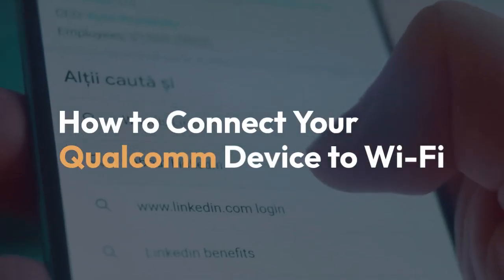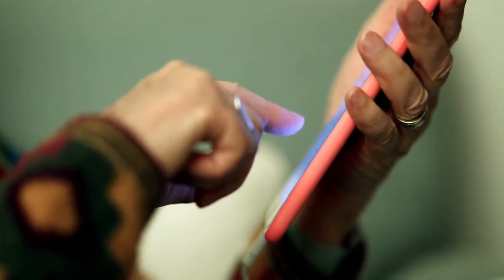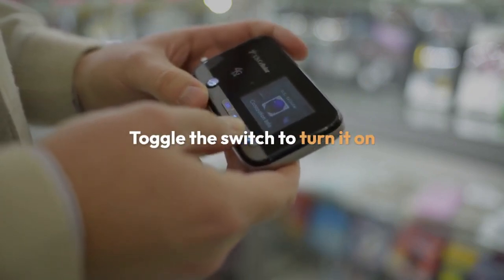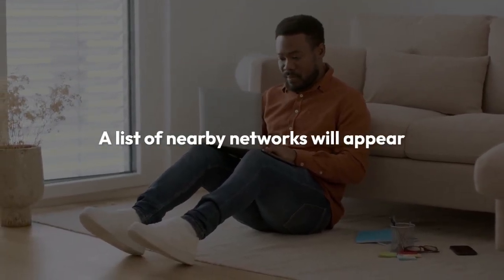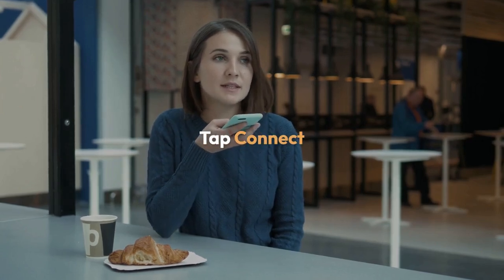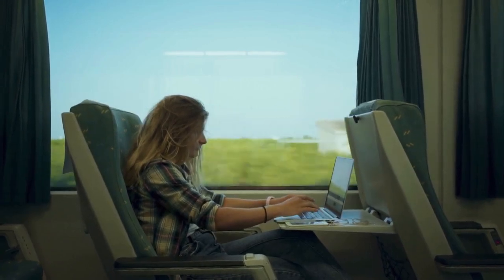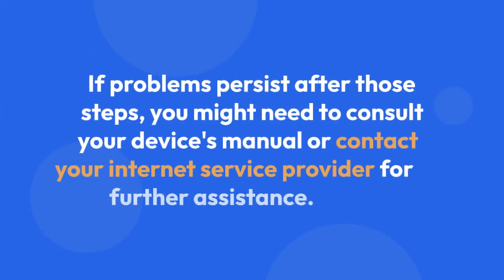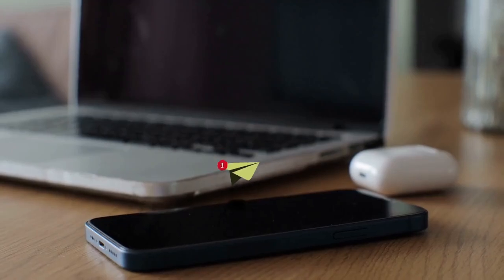How to Connect Qlocom to WiFi?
In this tutorial, learn how to easily connect your Qlocom device to WiFi in just a few simple steps. Whether you're setting up a new Qlocom device or troubleshooting an existing connection, this video will guide you through the process.